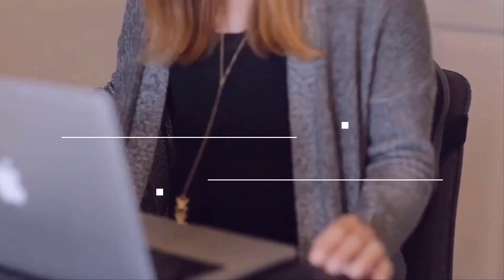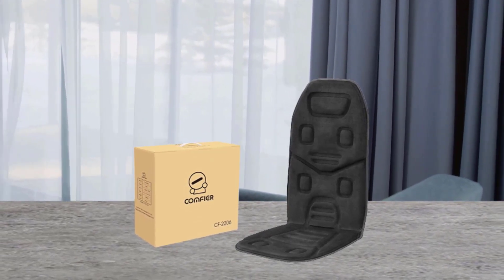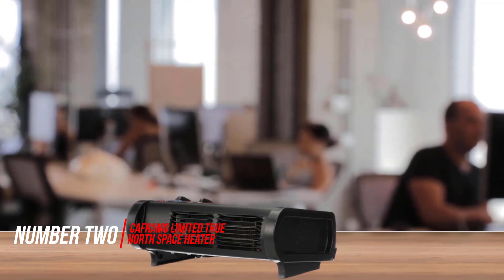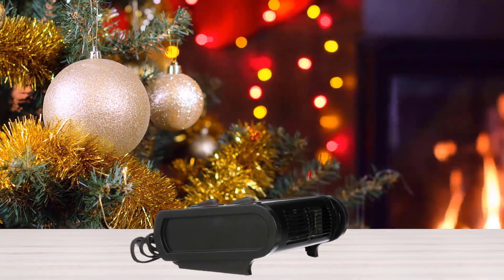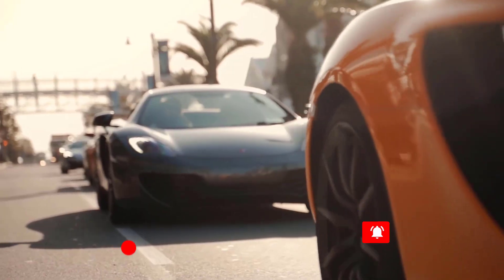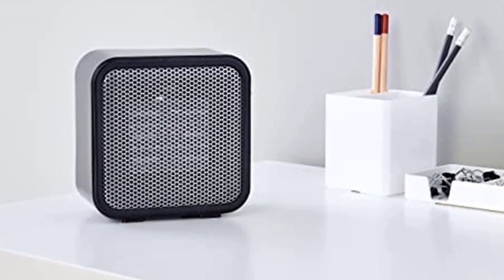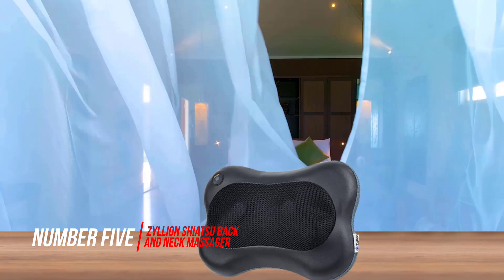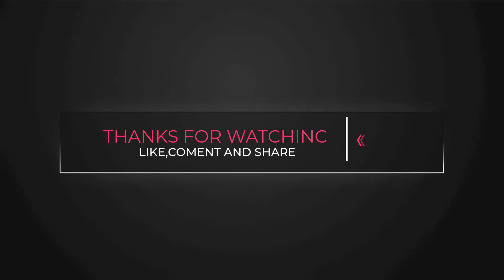Top 5 Best Portable Car Heaters Review in 2023 🏆 best portable car heaters on amazon [buyer's guide]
▶️▶️ Links to the best portable car heaters featured in this Video:
▶️ 1. Comfier Massage Seat Cushion with Heat
▶️ 2. Caframo Limited True North Space Heater
▶️ 3. Snailax Massage Car Seat Cushion
▶️ 4. Amazon Basics 500-Watt Personal Mini Heater
▶️ 5. Zyllion Shiatsu Back and Neck Massager

▶️ 00:00 - Introduction
▶️ 00:16 - Comfier Massage Seat Cushion with Heat
▶️ 01:10 - Caframo Limited True North Space Heater
▶️ 01:58 - Snailax Massage Car Seat Cushion
▶️ 02:46 - Amazon Basics 500-Watt Personal Mini Heater
▶️ 03:32 - Zyllion Shiatsu Back and Neck Massager

Best Portable Car Heaters - car heater: top 5 best portable car heaters [2023].
5 best portable car heater reviews in 2022. car heater how it works  car heater camping  electric car heater  best portable car heater amazon  best portable car heater  best car heater for winter